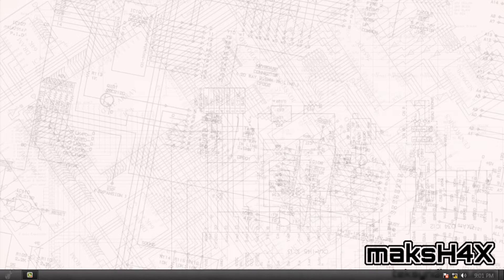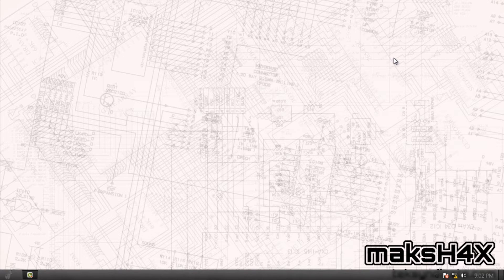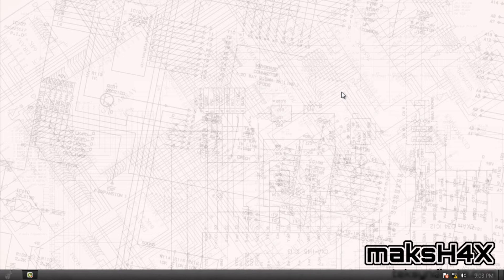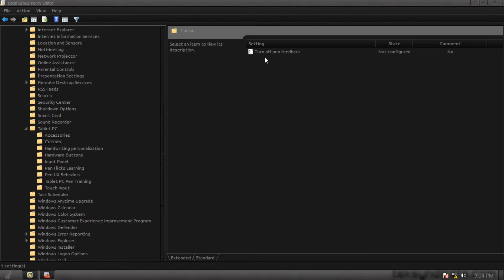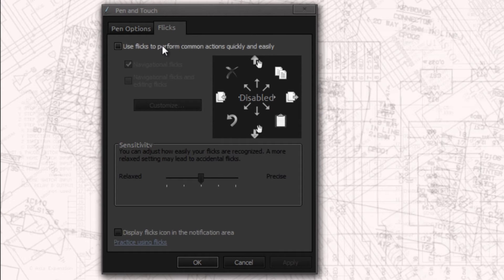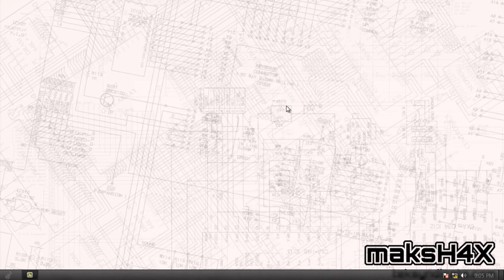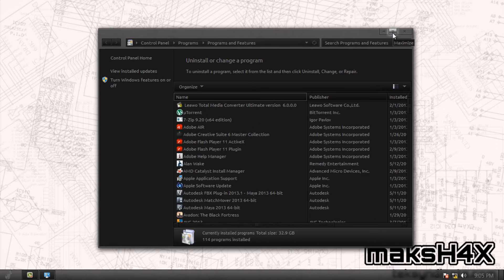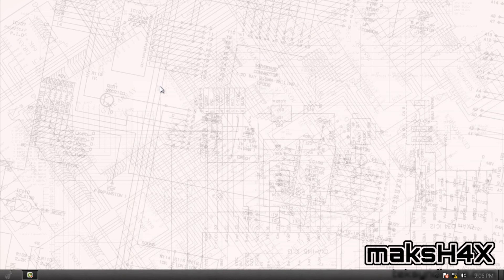MaksHacks: Disable Pen Flicks in WIndows 7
In this video, I will be showing how to disable pen flicks (and associated apps) using three steps:
Using group policy editor, in the Pen and Touch control panel, and in the Programs and Features control panel